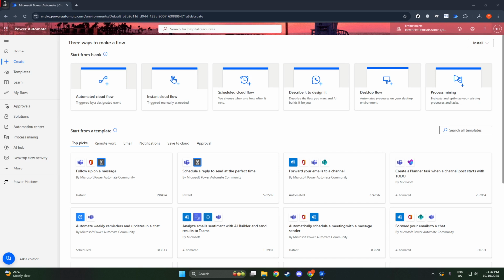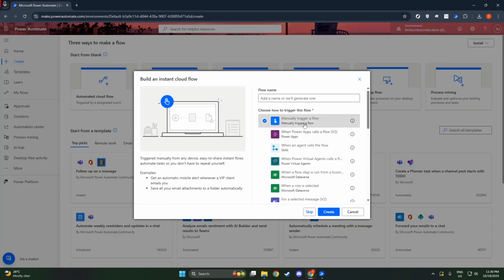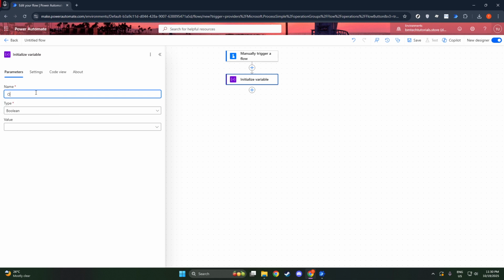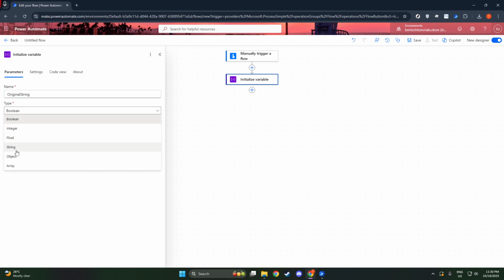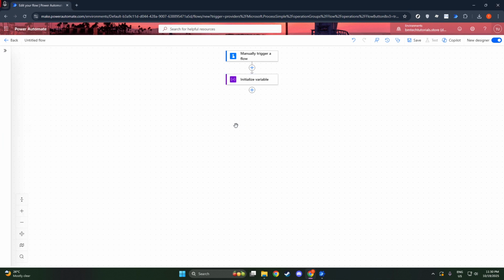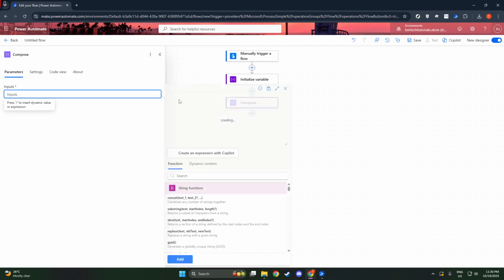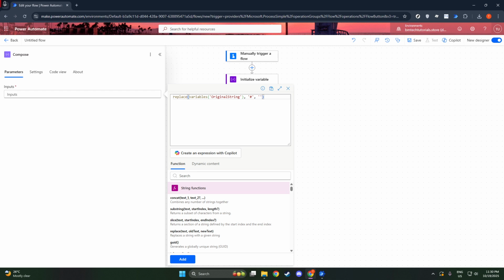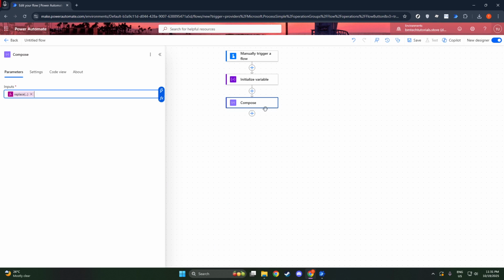How to Replace All Special Characters in Power Automate | Step-by-Step Tutorial 2025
In this video, we’ll show you how to replace all special characters in Power Automate. You’ll learn step by step how to clean text strings, remove or replace unwanted symbols, and prepare data for processing in your automated workflows. We’ll also cover tips for using expressions efficiently, handling dynamic content, and ensuring accurate and reliable text transformations.